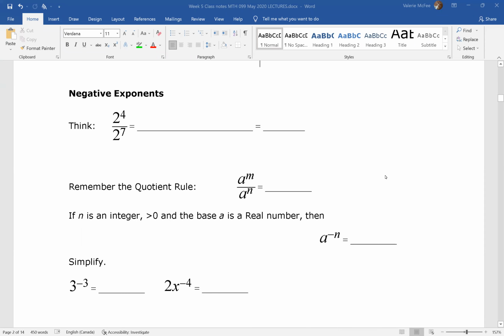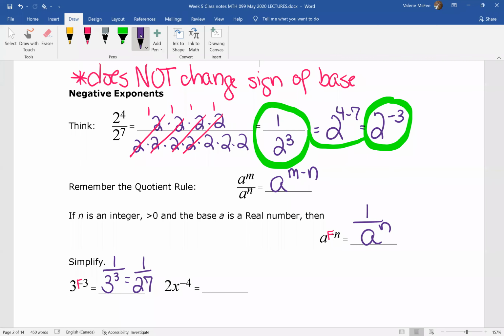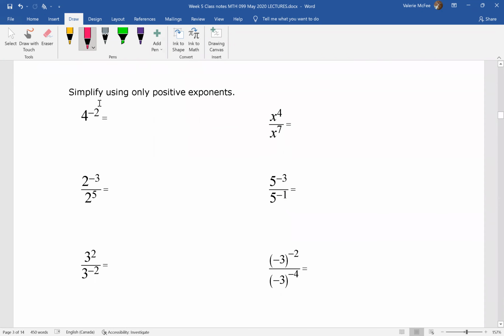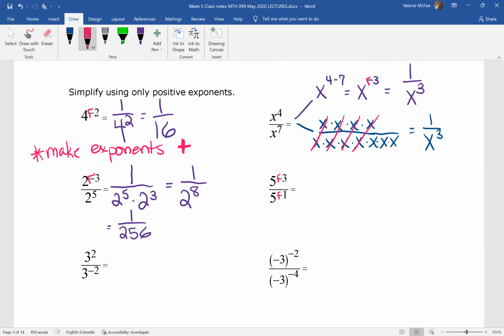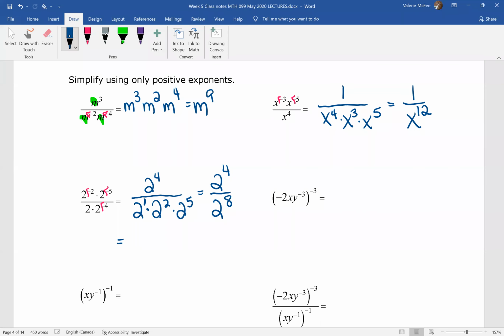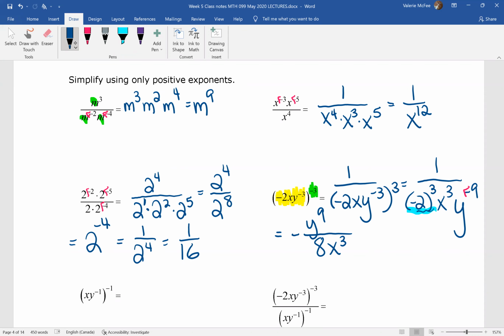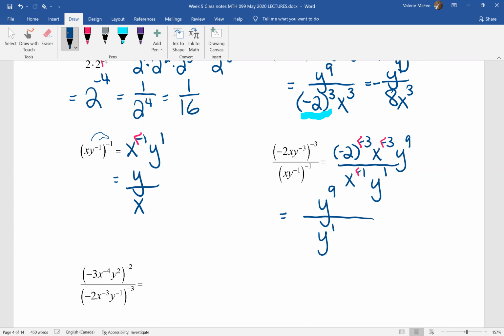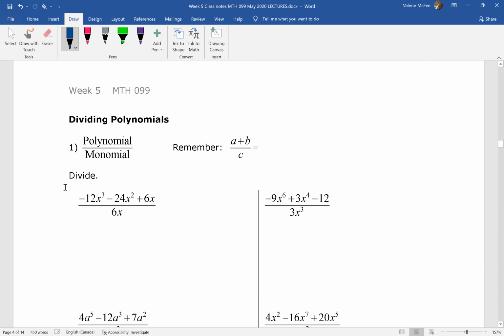5B Negative Exponents